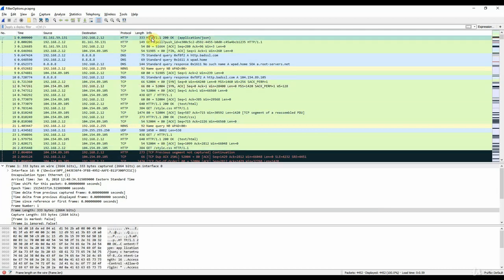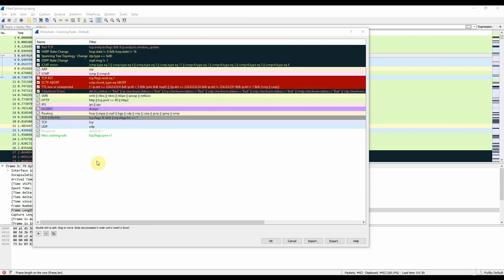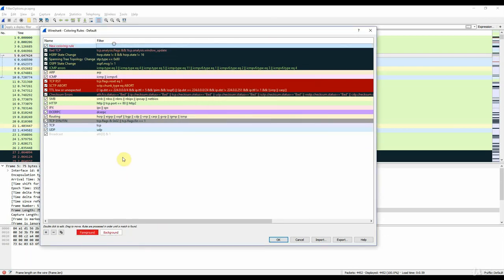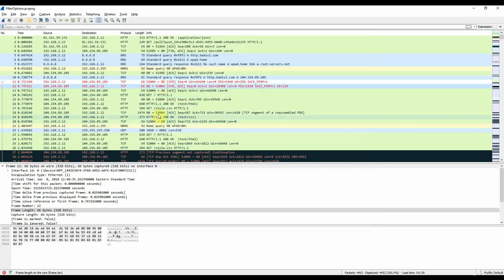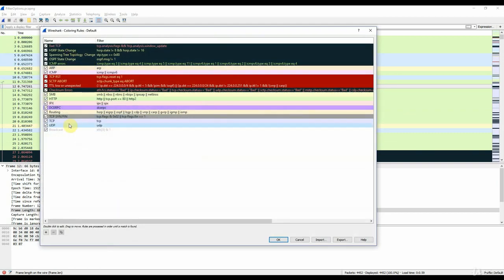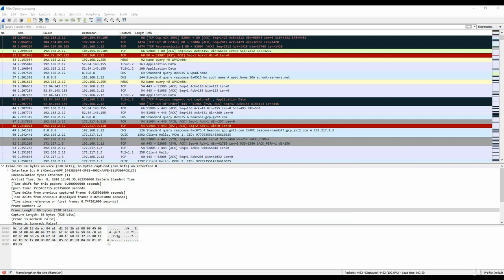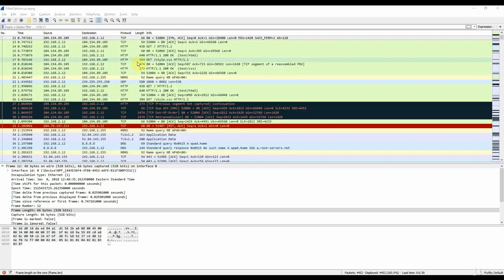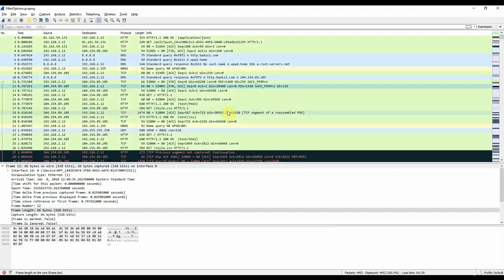21. Color Schemes